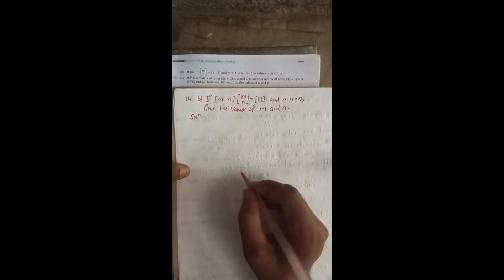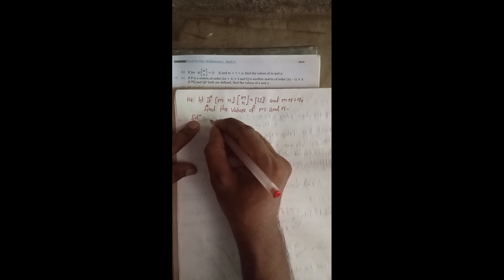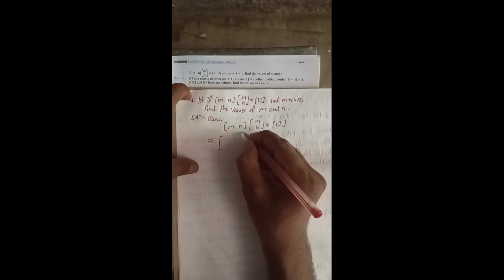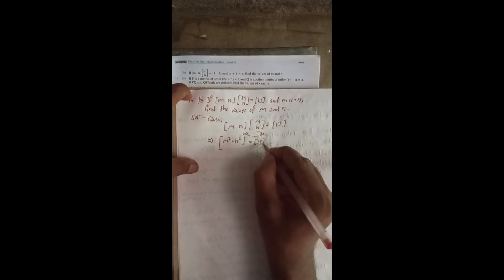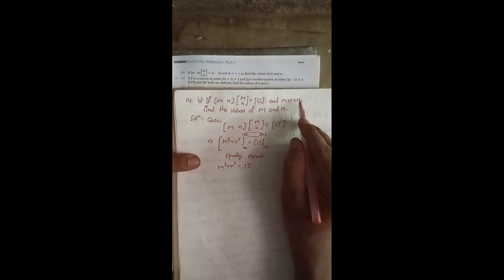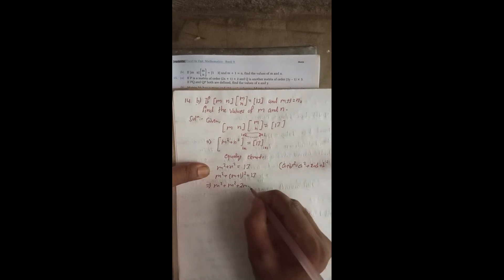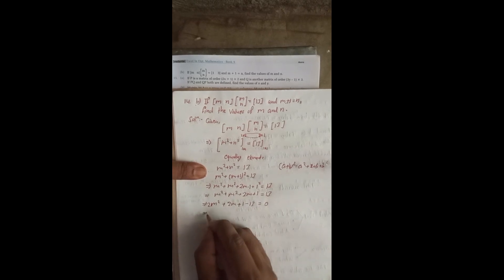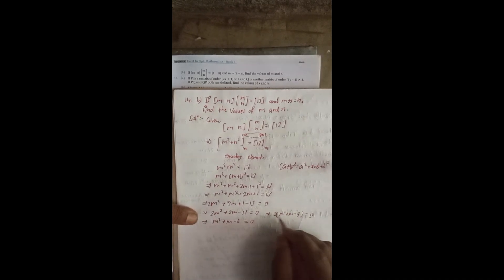14. (b) If [m n] [ ᵐₙ ] = [13] and m + 1 = n find the values of m and n.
14. (b) If [m n] [ ᵐₙ ] = [13] and m + 1 = n find the values of m and n.
(b) If [m n] [[m], [n]] = [13] and m + 1 = n find the values of m and n.